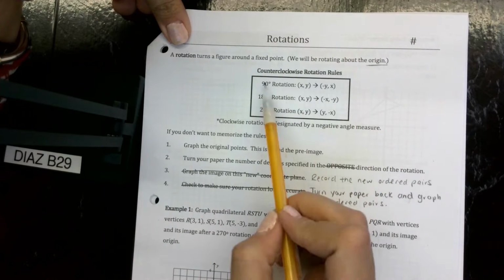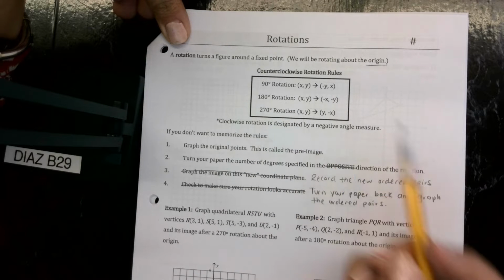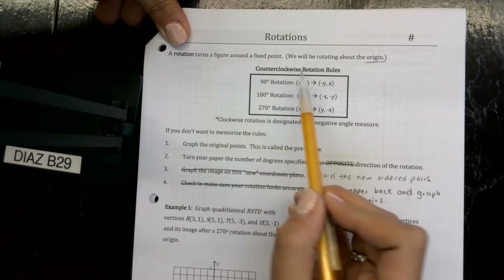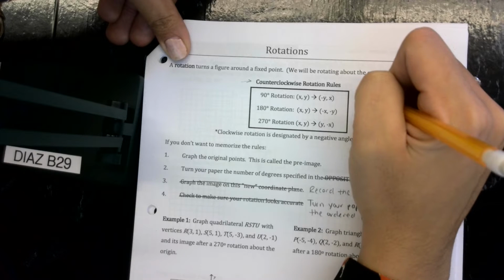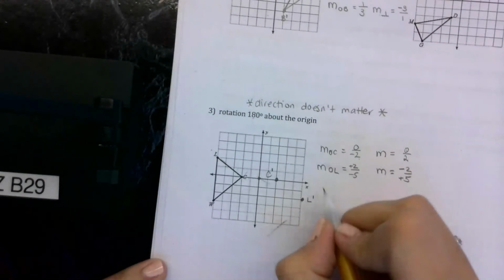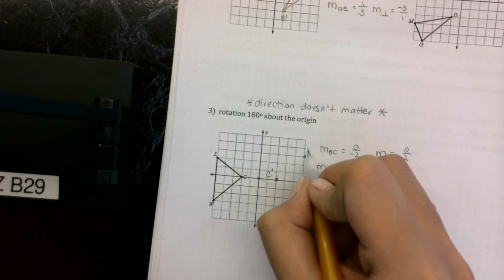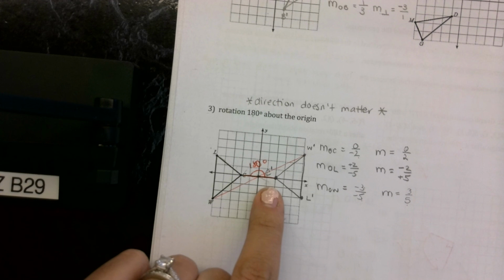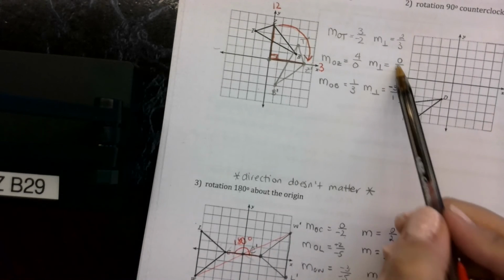4 3 Rotations